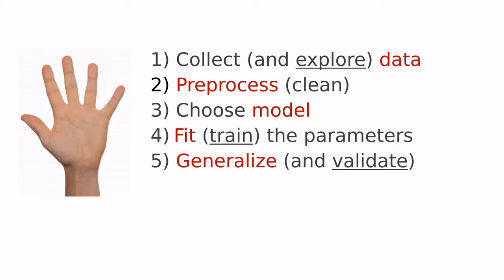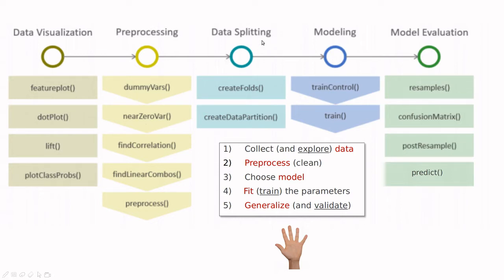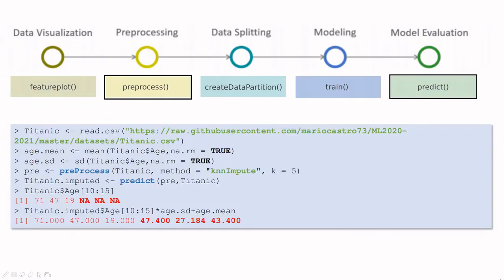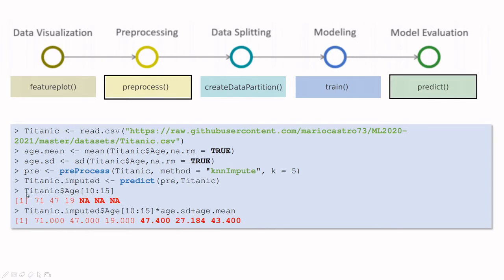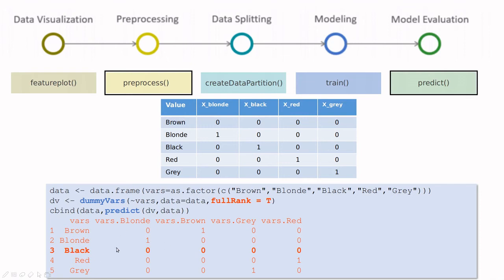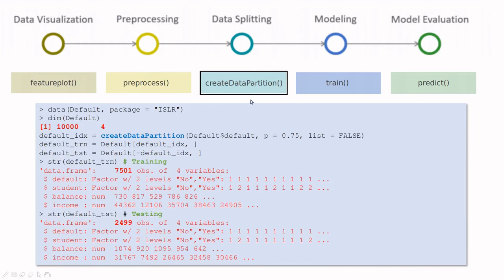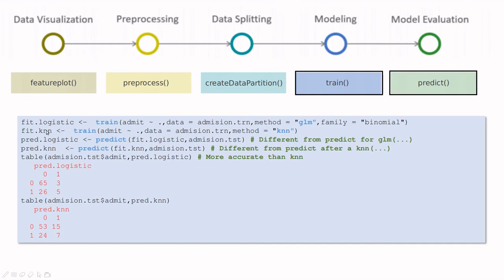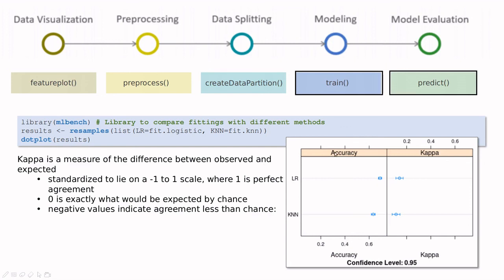The Caret package: your new best friend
Visit the official Caret webpage. You have loads of information about all the functionalities included in Caret: